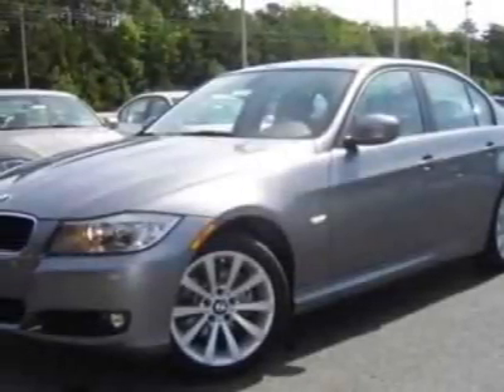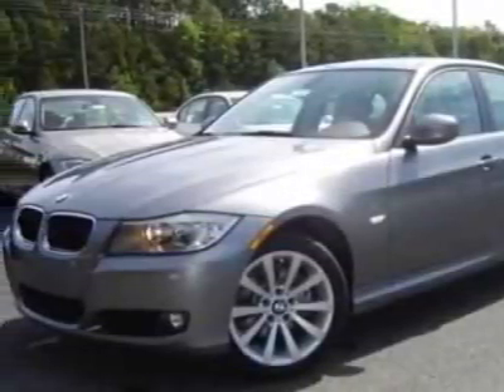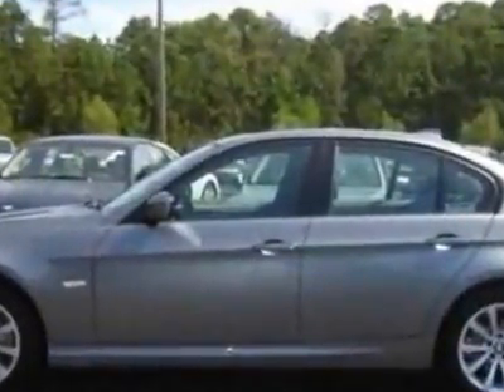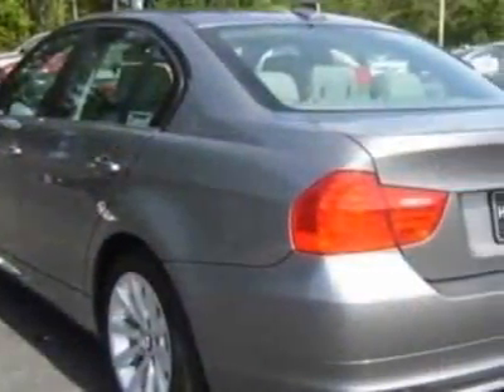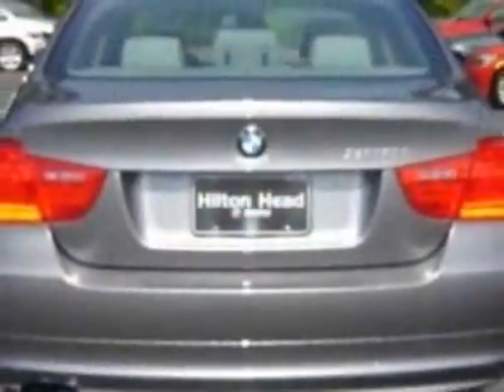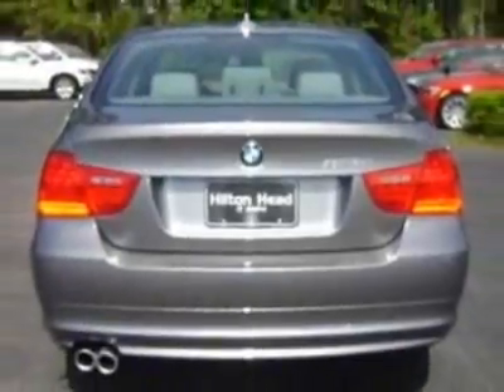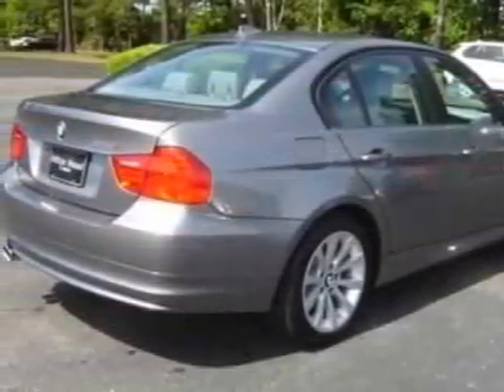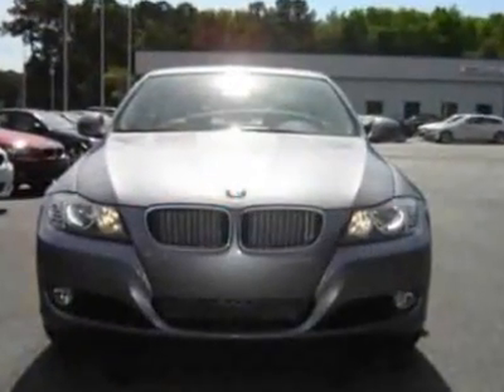2011 BMW 3 Series 4dr Sdn 328i RWD Sedan - Bluffton, SC